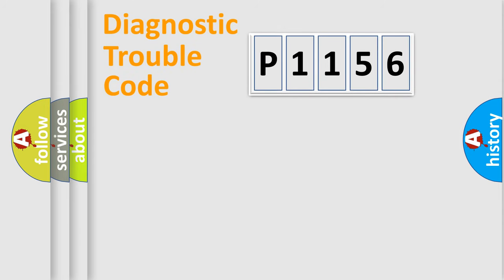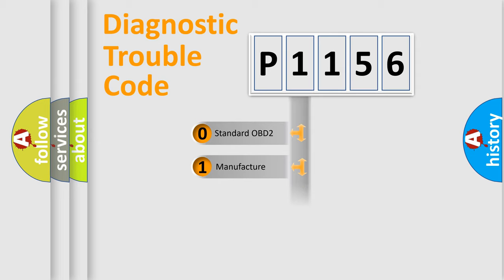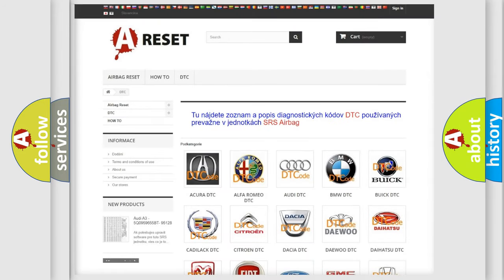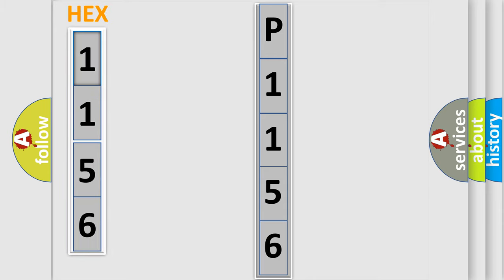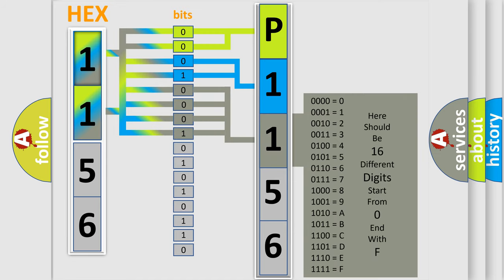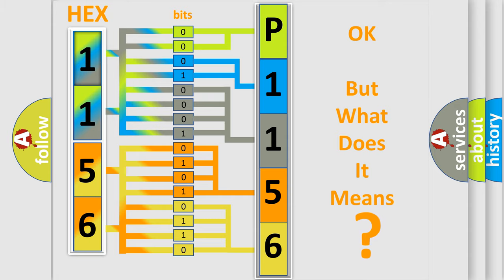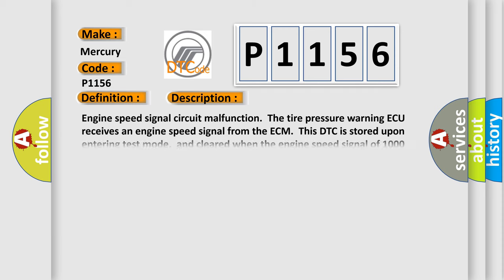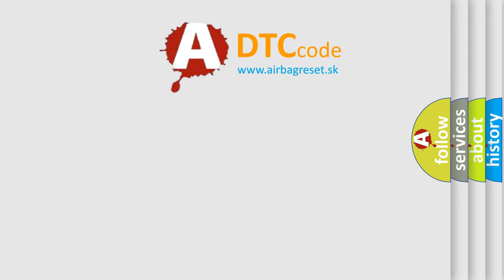DTC Mercury P1156 Short Explanation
Contents:
0:21 Basic DTC analysis according to OBD2 protocol standard.
1:48 Insight into programming
2:58 A diagnostically understandable description of the Diagnostic Trouble Code
3:05 Basic error definition

Make
Mercury
Code
P1156
Definition
Engine Speed Signal Error Test Mode DTC
Description
Engine speed signal circuit malfunction  The tire pressure warning ECU receives an engine speed signal from the ECM  This DTC is stored upon entering test mode,  and cleared when the engine speed signal of 1000 rpm is detected for 3 seconds or more  This DTC is output only in test mode
Cause
 ECM Wire harness or connector Tire pressure warning ECU